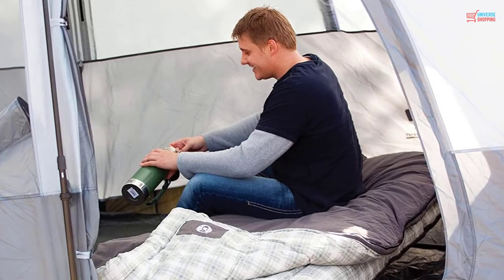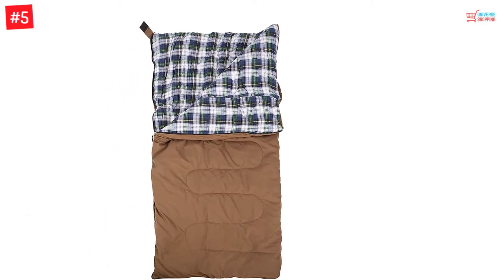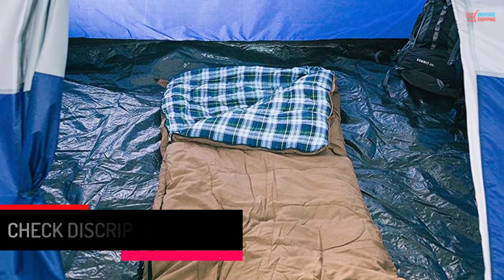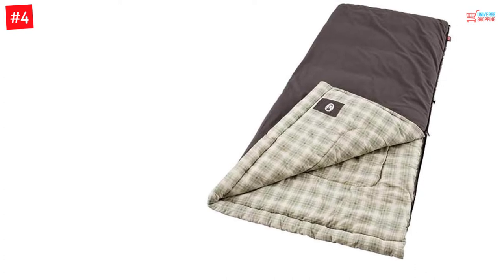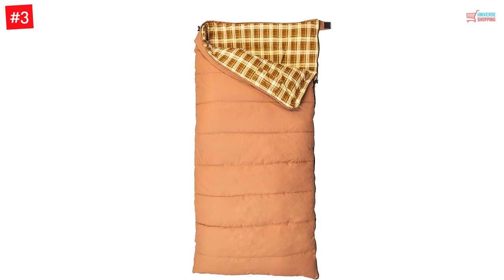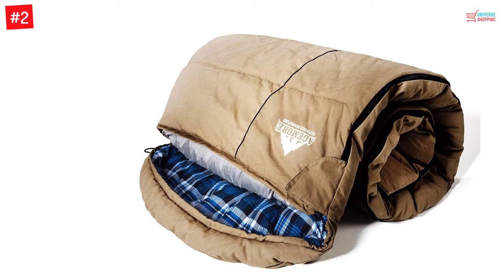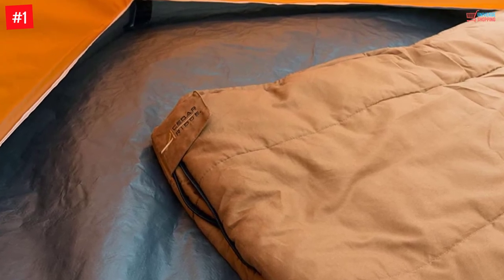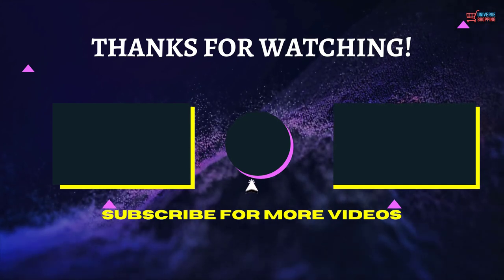Top 5 Best Canvas Sleeping Bags of 2022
▶️ The Best Canvas Sleeping Bags   We recommended  In This video

▶️5. White Tail 5 Lb. – 36 X 78 – Rectangular Sleeping Bag.

▶️4. Coleman Big & Tall Sleeping Bag – 0 Degrees F Sleeping Bag.

▶️3.Kamp-Rite 35 x 78 Inch Outdoor Indoor Camping sleeping Bag.

▶️2. 0 Degree Canvas Sleeping Bag.

▶️1.Cedar Ridge Silverthorne +5° Flannel Sleeping Bag.

➥ Prime Discounted Monthly Offering
➥ Try Twitch Prime
➥ Amazon Music Unlimited
➥ Try Amazon Home Services
➥ Kindle Unlimited Membership Plans
➥ Create an Amazon Wedding Registry
➥ Try Audible and Get Two Free Audiobooks